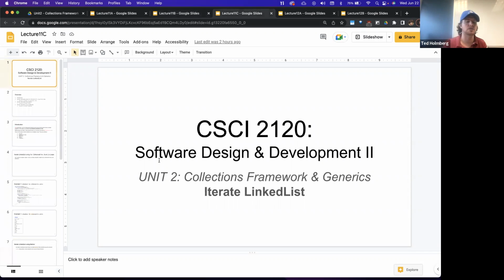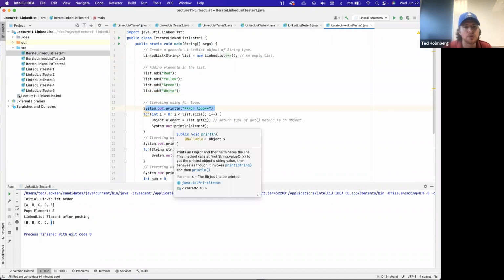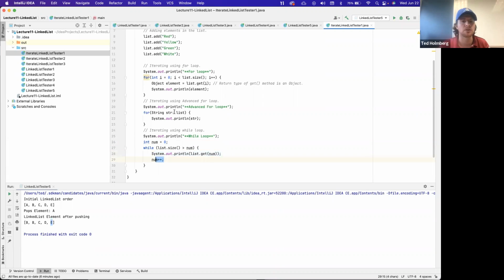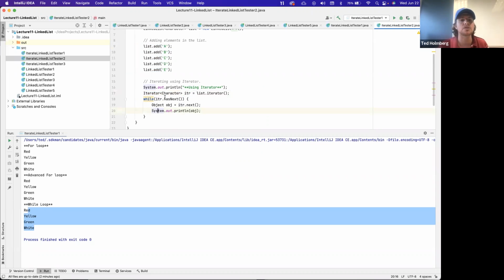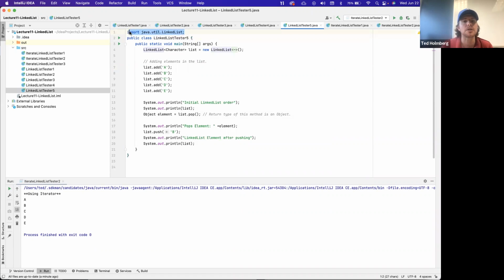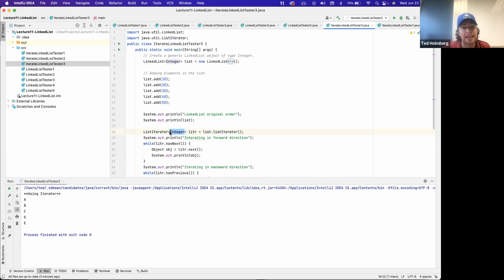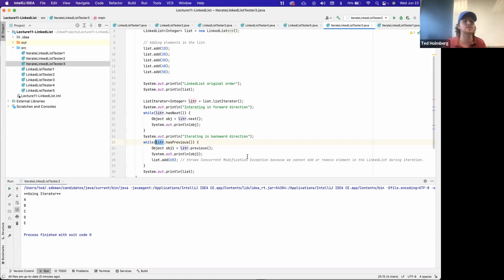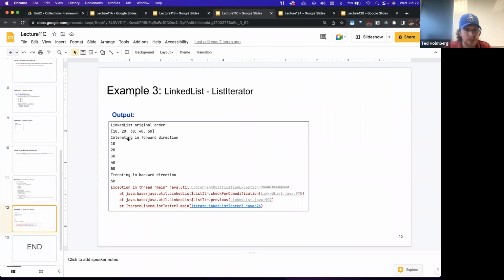CSCI2120 - Lecture 11C: Collections - Iterate on LinkedList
UNIT 2: Managing Data:
Collections Framework
Lecture 11C.  Iterate on LinkedList

Overview:
Introduction
01 Iterate LinkedList using for, Enhanced for, & while Loops
02 Iterate LinkedList using Iterator
03 Iterate LinkedList using ListIterator